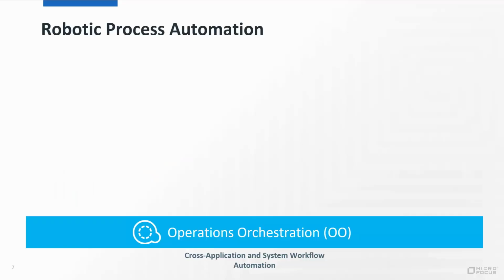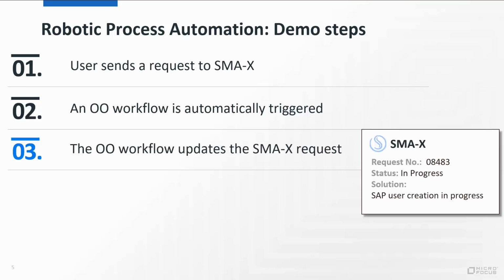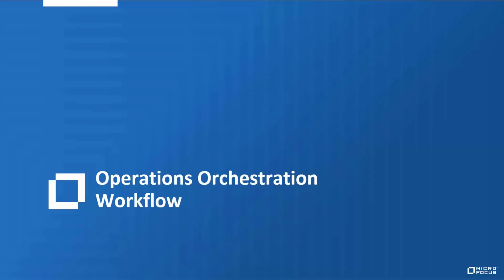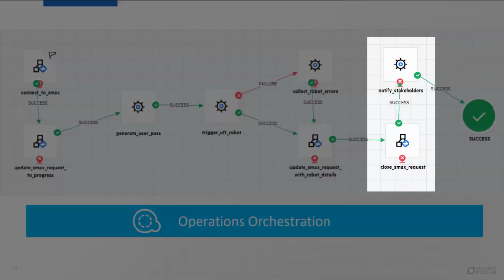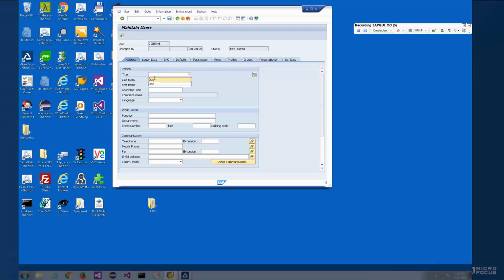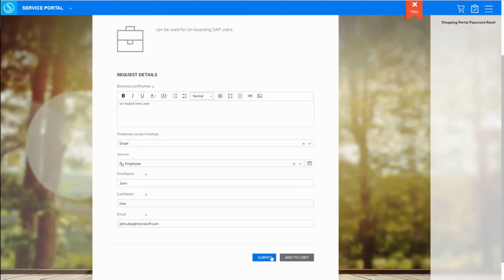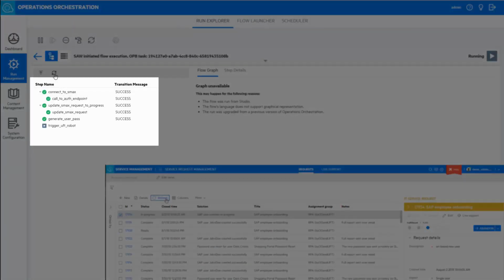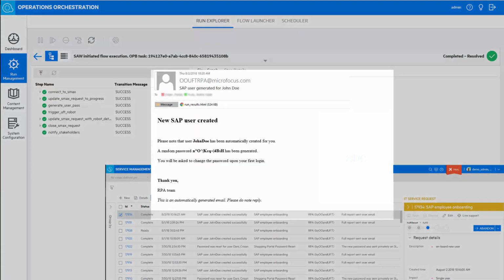Micro Focus RPA: Onboarding SAP Users Demo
Micro Focus RPA reduces labor-intensive processes by imitating human effort non-invasively and bridging technology gaps between fragmented, semi-structured systems. In this demo, see how simple it is to onboard SAP users using IT-driven requests from Service Management Automation (SMA-X).